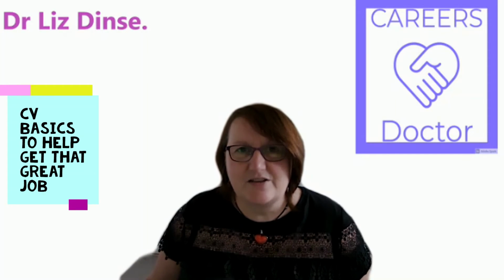Expert advice on creating a great CV to help get that dream job.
Dr Liz tells you about how to create a great CV to help you get that dream job. From creating a winning CV, to improving interview skills and much more.